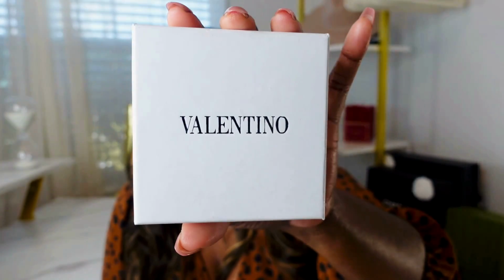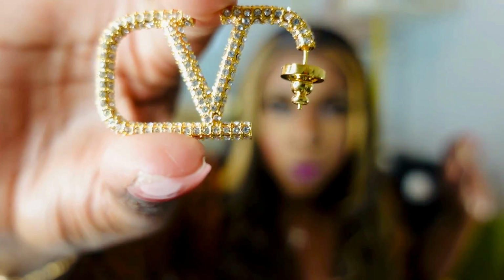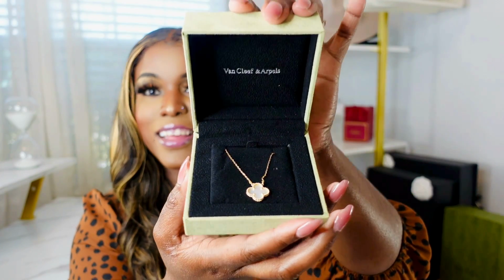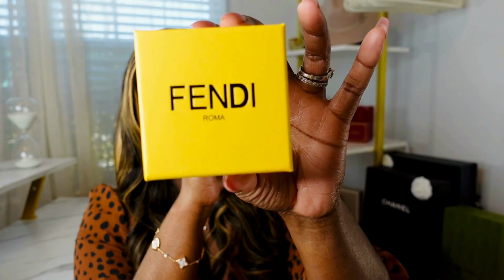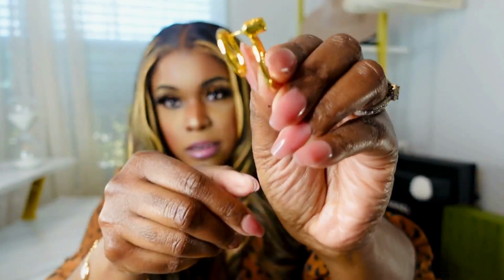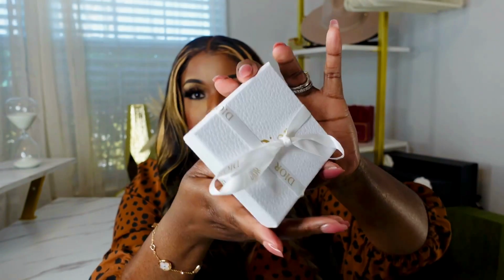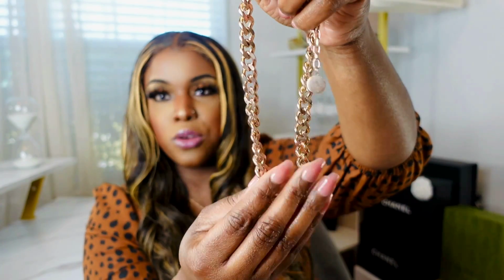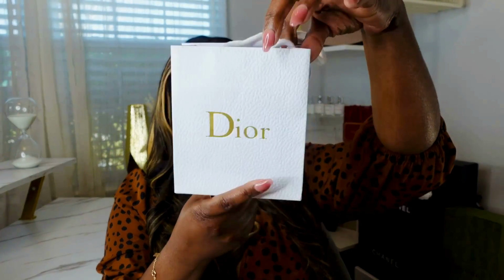WHAT I ORDERED VS WHAT I GOT | LUXURY DESIGNER FOR UNDER $80 ⁉️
Thanks for tuning in babes! 💗

Shein - Jenondemand15
Dossier - JENONDEMAND10
Xpluswear - Jen15
LORAGAL - Jen15

DONT MIND ALLL THIS...
Luxury jewelry,baddie on a budget designer dupes,baddie on a budget designer dupes haul